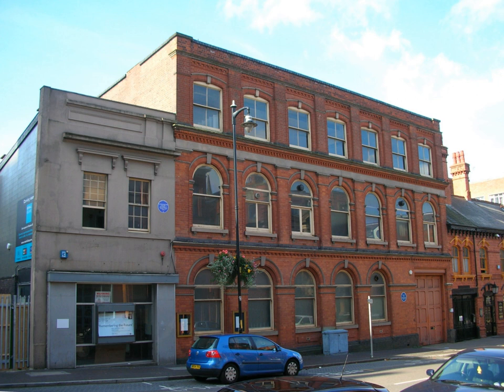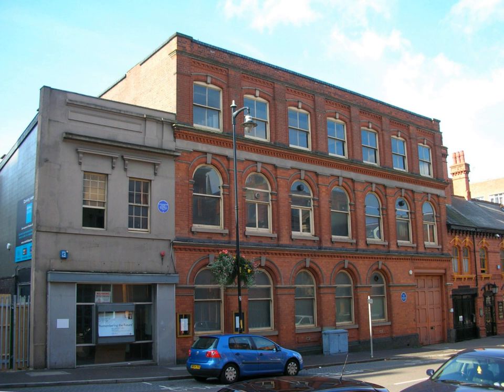Elkington Silver Electroplating Works | Wikipedia audio article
00:01:31 1 Museum of Science and Industry
00:02:51 2 Future development
00:03:47 3 See also

- Socrates

SUMMARY
The Elkington Silver Electroplating Works was a building on Newhall Street in Birmingham, England. It later housed the Birmingham science museum Museum of Science and Industry until the creation of Thinktank.
Standing opposite the Birmingham Assay Office, the original 19th century silver electroplating factory of George Elkington, built in 1838, once occupied a much longer, grandiose building on Newhall Street which was largely demolished in the mid-1960s. The works had many workshops and warehouses along and over the Birmingham and Fazeley Canal and the now filled-in Whitmore's Arm (or Miss Colmore's Arm) canal, which ran through the site. In the early 1850s there was a steam-powered electric generator with 64 permanent magnets arranged in a circle and a rotating wrought iron armature. The electroplating process involved solutions of cyanide of silver and potassium cyanide.
The building carries two blue plaques on its wall, one to George Elkington, and another to his employee Alexander Parkes who is credited with inventing the first plastic.